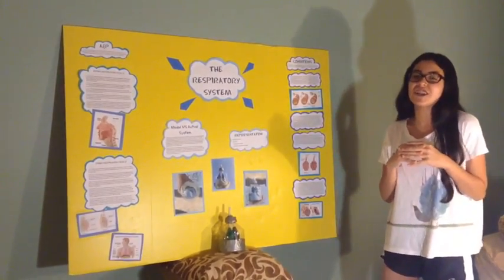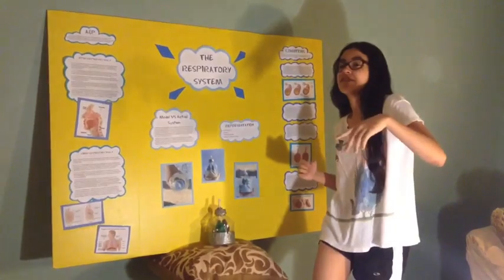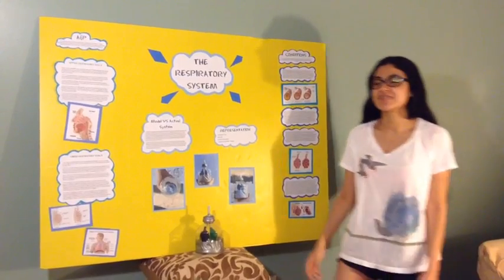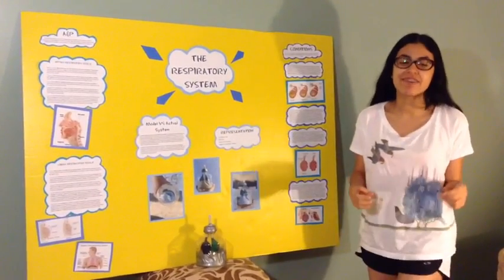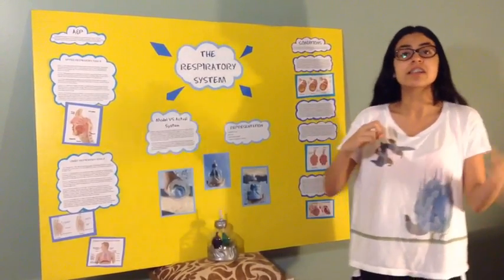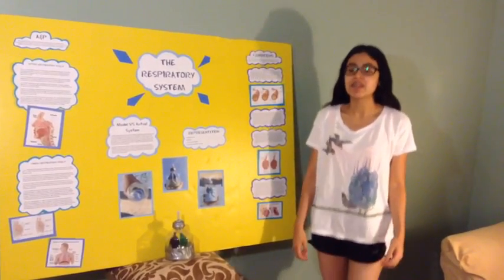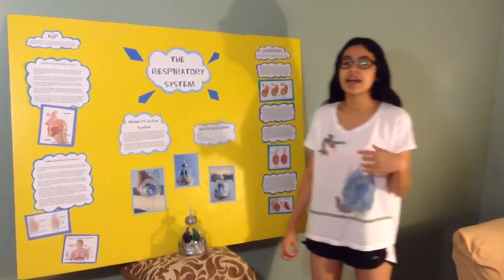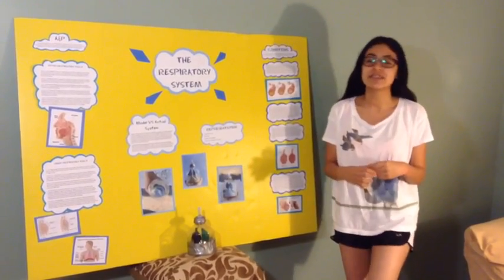Respiratory System Presentation